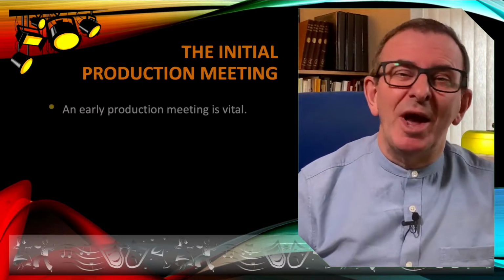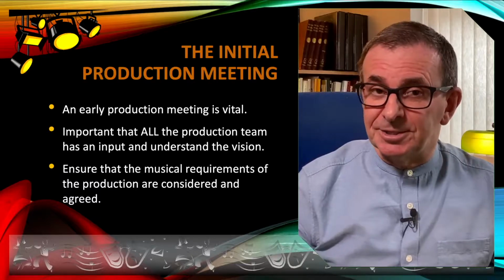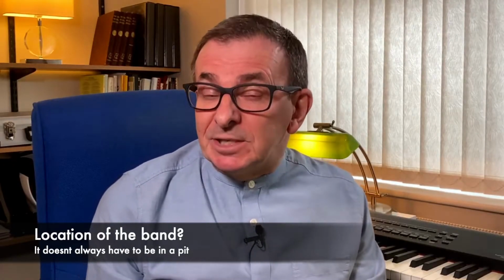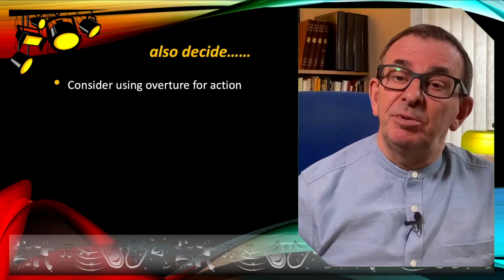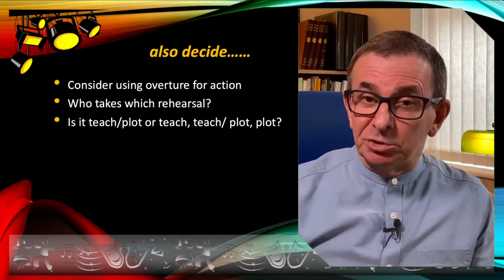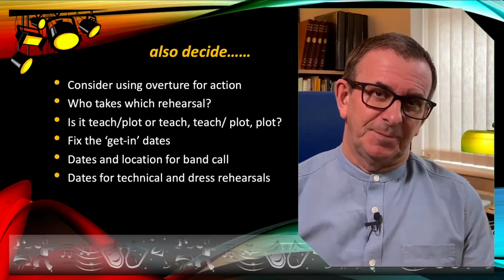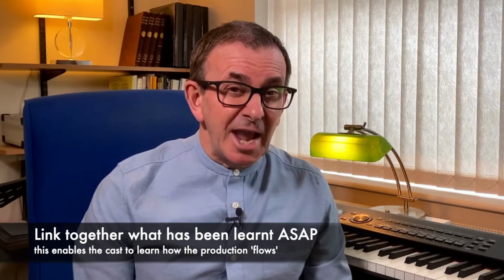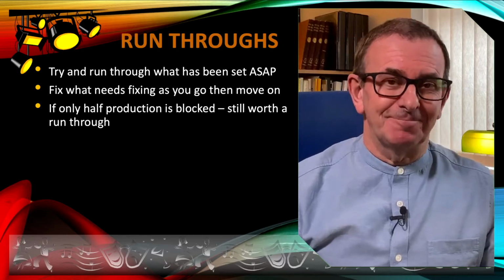Working with your artistic colleagues during rehearsals - Music Direction for Musical Theatre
In this video we look at the numerous things that need to be decided and discussed at a production meeting to ensure you are fully prepared and working with your production colleagues during the rehearsal process.

This is part of a brand new course for aspiring Music Directors in Musical Theatre. Learn numerous techniques in getting the very best from your performers. What works and what doesn't work. We will look at Music Direction from start to finish. What does it take to become a confident Music Director, your roles and responsibilities, choosing productions for your group, marking up the score, leading singing rehearsals, working with principal actors, choosing audition pieces, the audition process, working with your production team, choosing a band or orchestra on a limited budget, conducting technique, working with musicians in your band, leading rehearsals, the band call, the technical rehearsal, the dress rehearsal and the performance itself. what can go wrong and how to fix it.